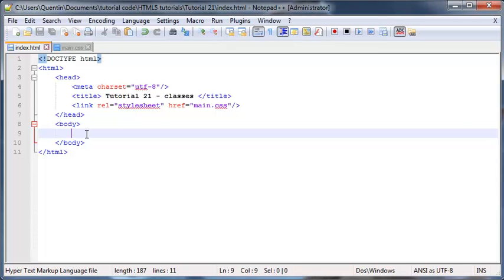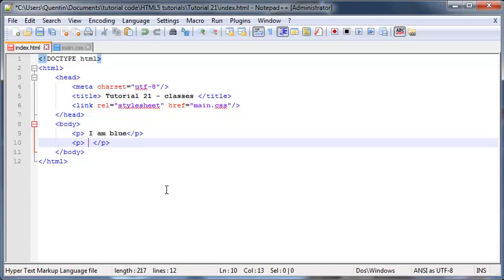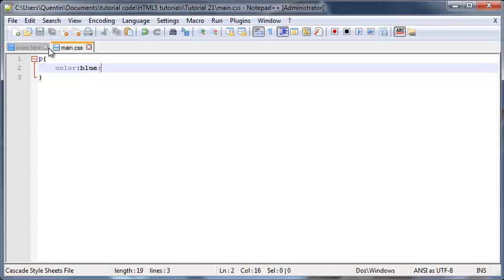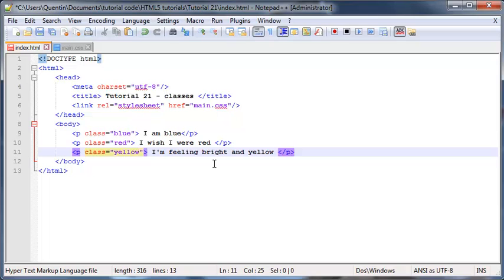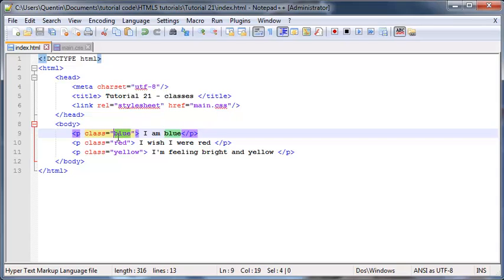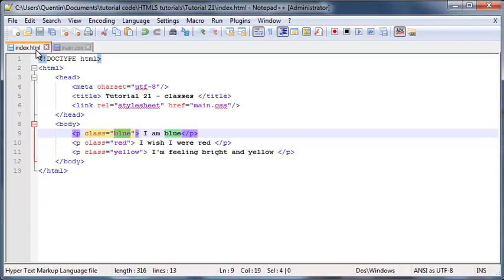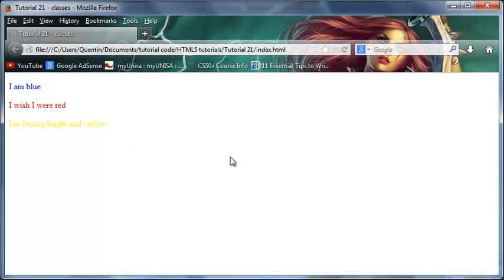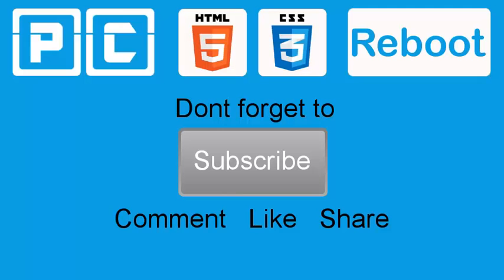HTML5 and CSS3 beginners tutorial 21 - classes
In this tutorial I we start talking about CSS selectors. I show you how to use classes to style elements on your web page.